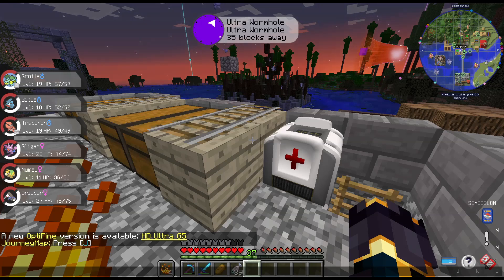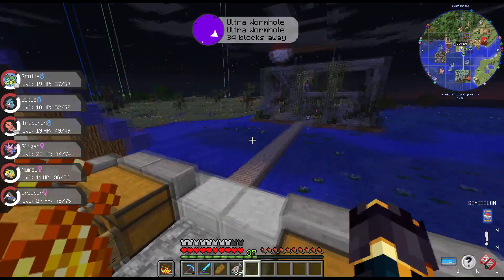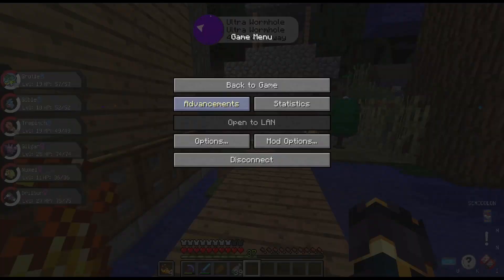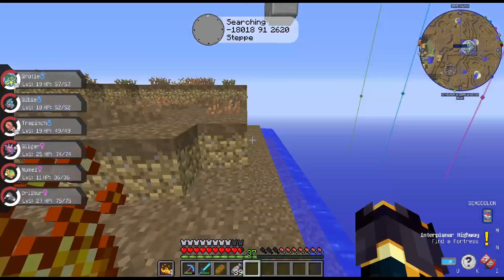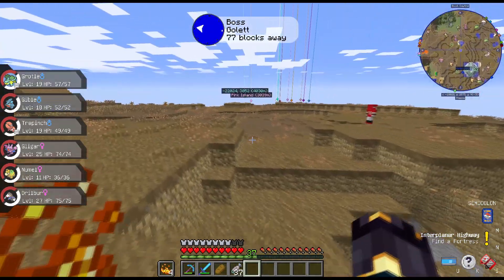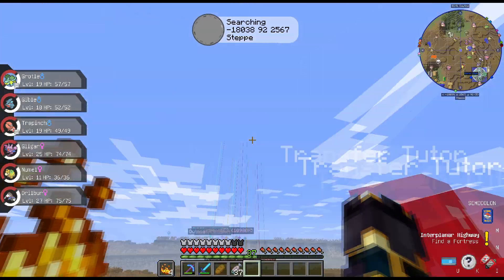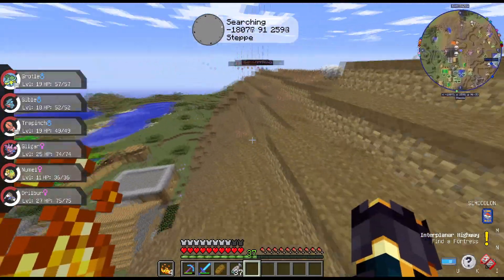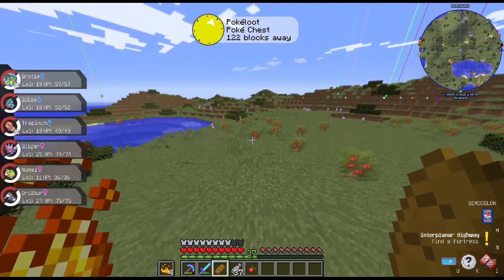Minecraft: Pixelmon Adventures [Part 109] Some Training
Time to Train up and Explore around